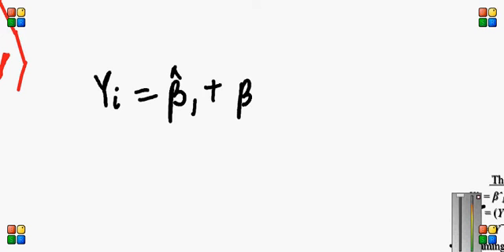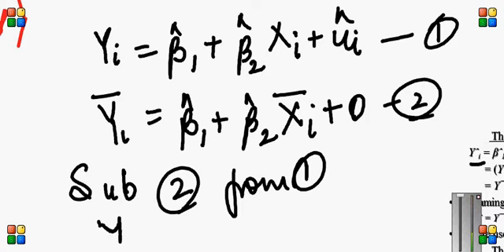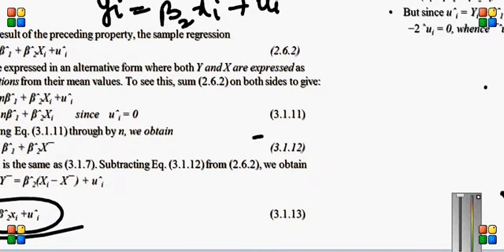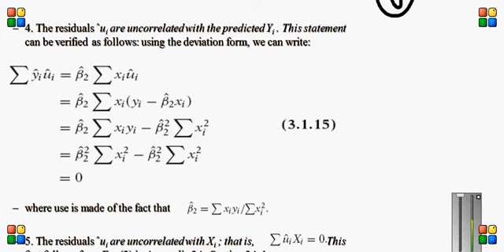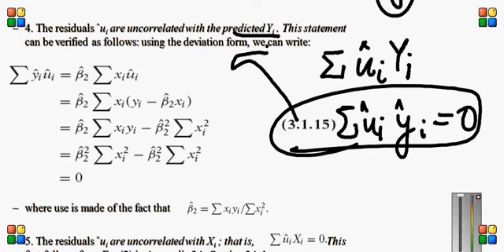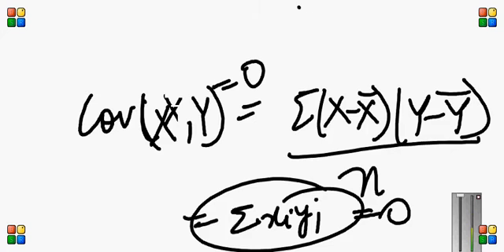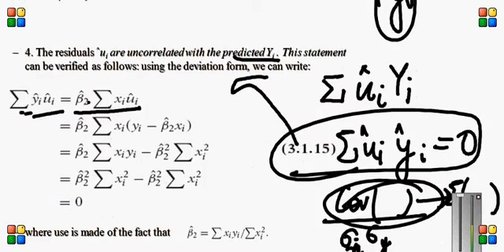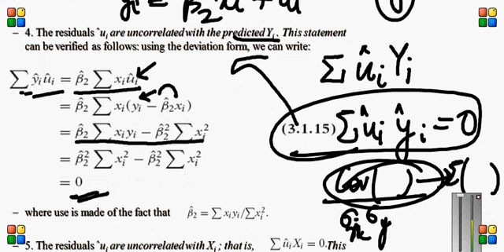Ordinary least squares - Part 5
This video explains implications of OLS .